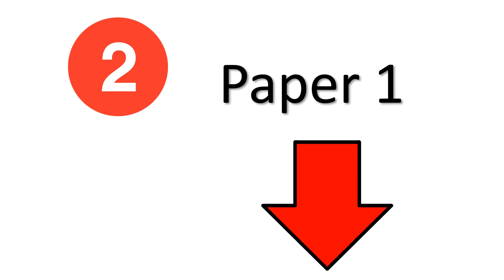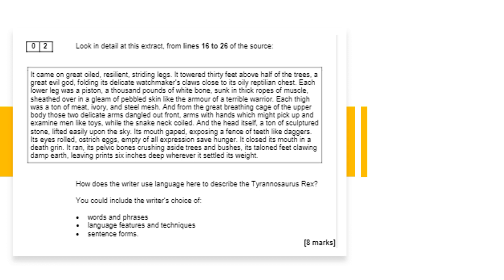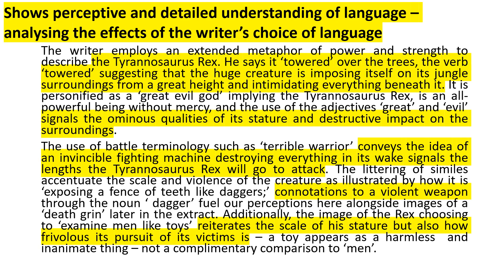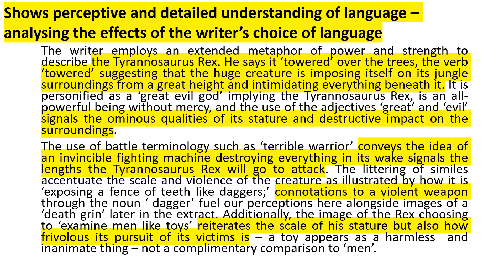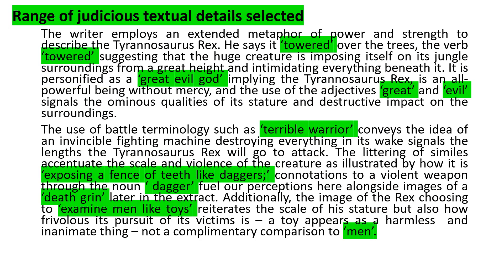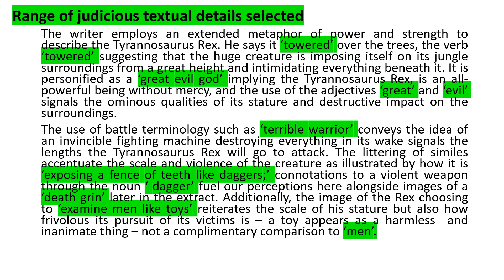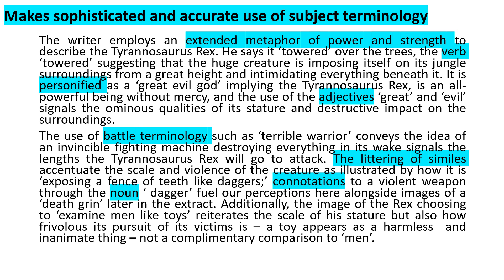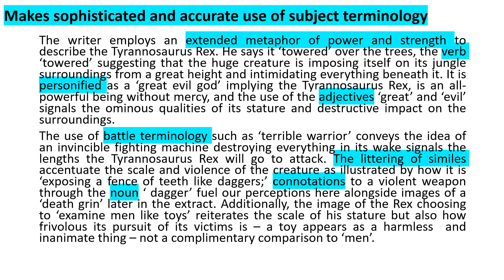Qu 2 Paper 1 *FULL MARKS MODEL EXPLAINED*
Link to the mark scheme, insert and question paper the answer was built